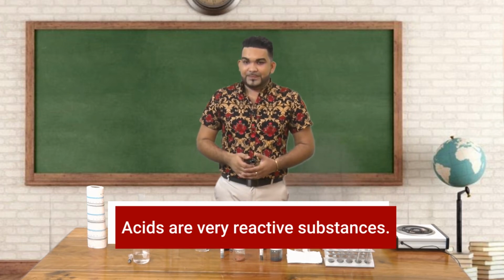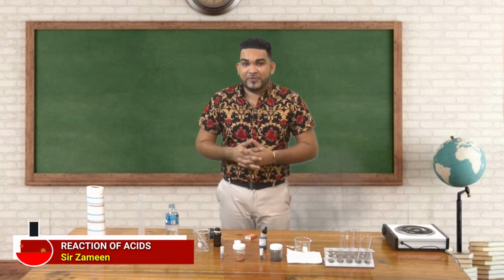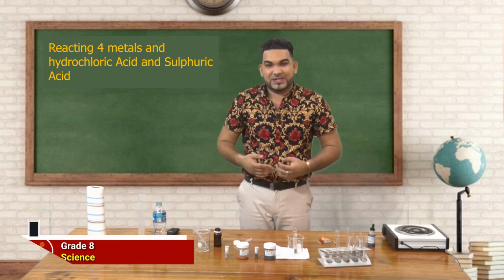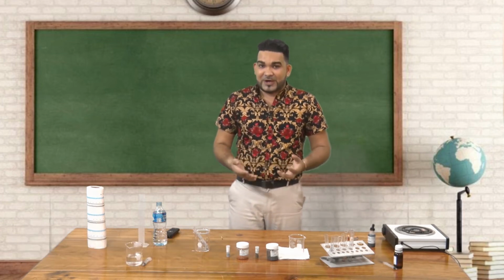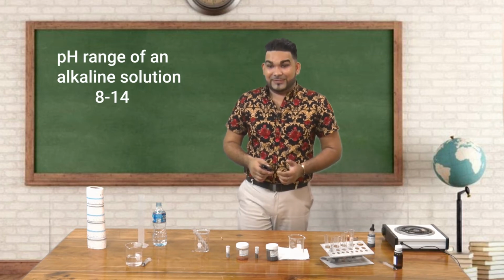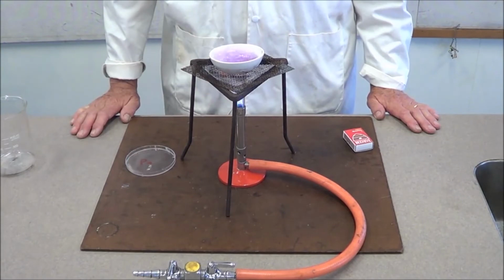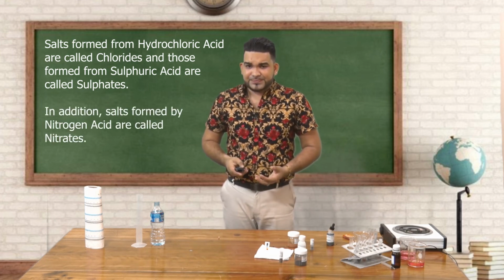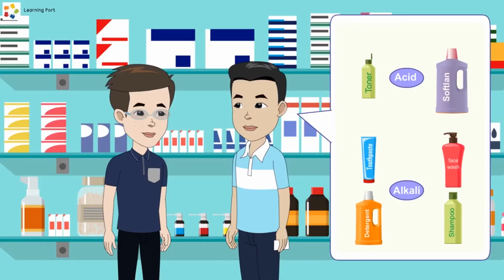Science - Grade 8: Reaction to Acids Pt. 1